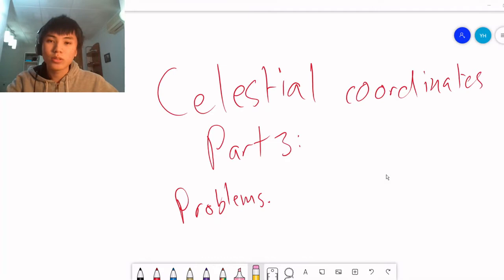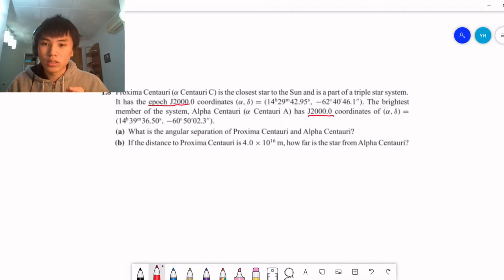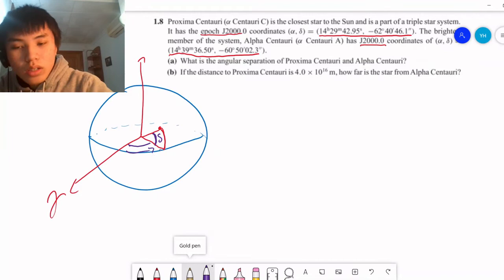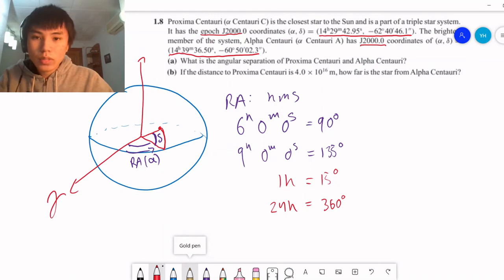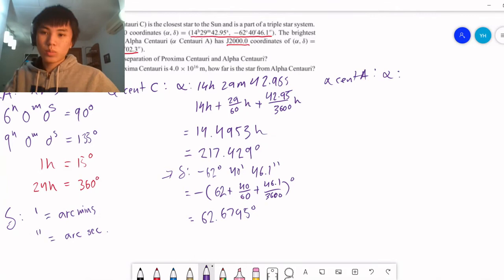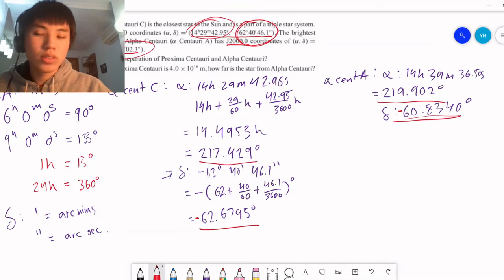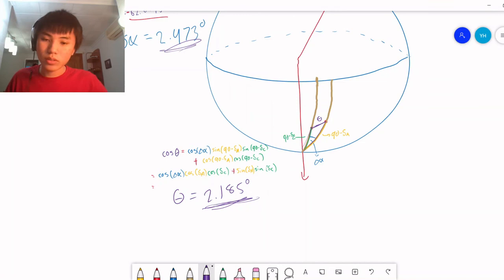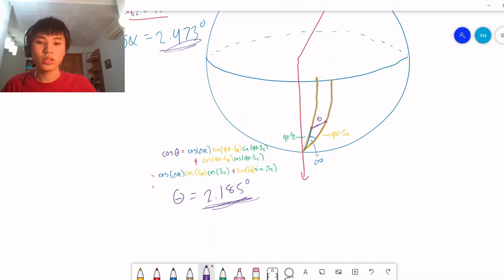Solving Celestial Coordinates Exercises - Part 3 1/2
Solving Celestial Coordinate problems using our knowledge of the two celestial coordinate systems and spherical trigonometry.

Problem comes from the book: An Introduction to Modern Astrophysicsby Bradley W Carroll and Dale A Ostlie

00:00 Introduction
00:40 Problem 1a
01:46 Review of 𝛿-α
03:07 Writing values as degrees
09:41 Getting the seperation of the stars
13:16 Using spherical trigonometry
17:34 Problem 1b